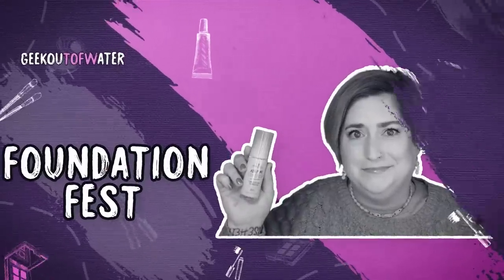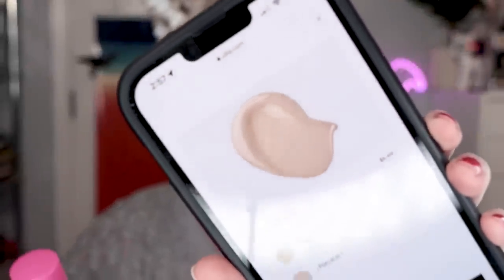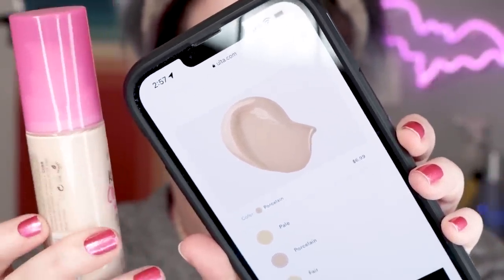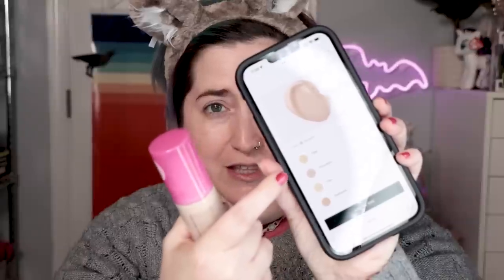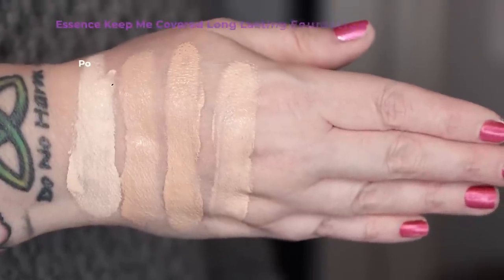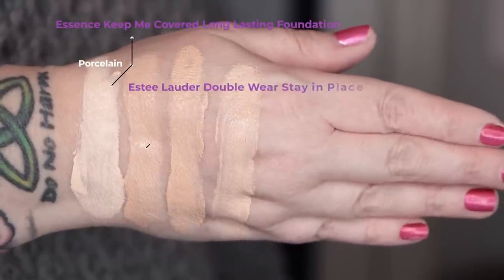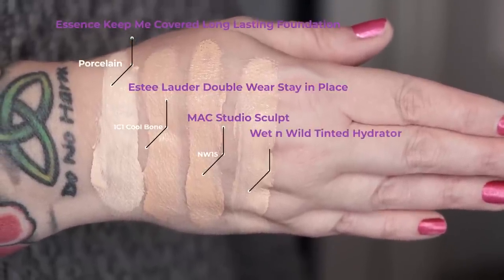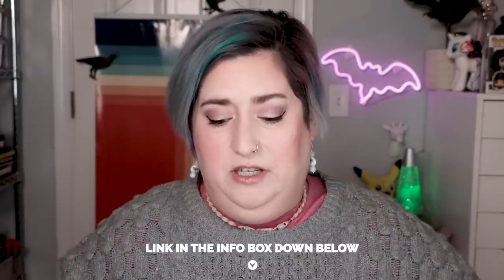ESSENCE KEEP ME COVERED FOUNDATION | Dry Skin Review & Wear Test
Today I’m trying the Essence Keep Me Covered Long-Lasting foundation in Porcelain. See how it applies and wears on dry, maturing skin over 40. All products linked below!

Essence Keep Me Covered Long-Lasting Foundation in Porcelain $6.99

Essence is a cruelty free brand. This foundation is also vegan. Check out Phyrra.net for my favorite cruelty free brand list

JOIN THE FISHBOWL to get access to perks from Geek Out of Water, including a members-only Discord chat! Details:

I’M WEARING:
NAILS
Purrfect Match by Color Street - 100% real dry nail polish strips – no dry time, no smudges, no heat or tools needed, and made in the USA! We’re international – US & Canada – and launching in Germany March 2023! Hop into my Facebook group

EARRINGS – I made them! Grab a pair at my handmade shop –

Caliray So Blown Primer
Essence Keep Me Covered Long-Lasting Foundation in Porcelain
Flower Beauty Heatwave Luminous Bronzer in Sunrise
Youthforia BYO Blush Oil in Let’s Go Party

EYES
MAC Pro Longwear Paint Pot in Painterly
ColourPop Pretty Please eyeshadow palette
Elf H2O Proof Liquid Liner
Lawless Hold Up Soft Set Creamy Eyebrow Wax in Med/Dark

LIP
Wayne Goss High Shine Gloss in Cherry Blossom

SOCIALS!

Snail Mail
Shelly Hokanson